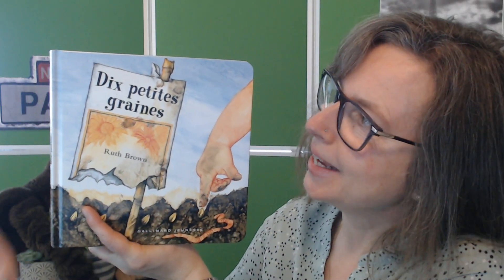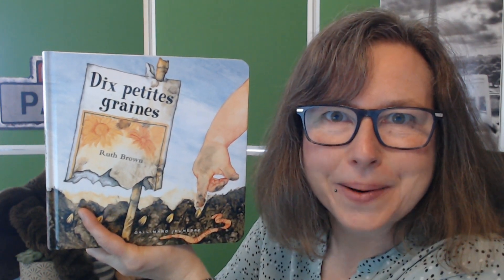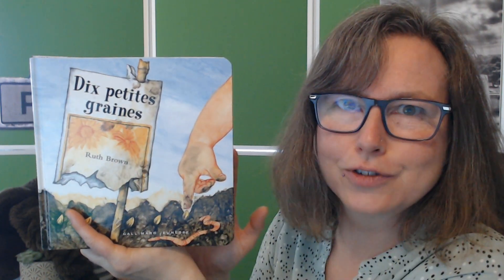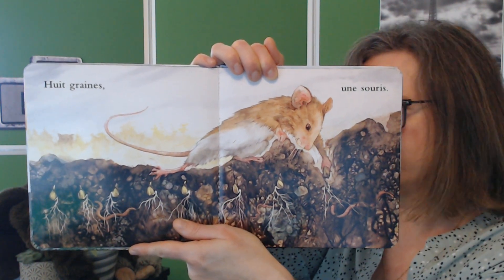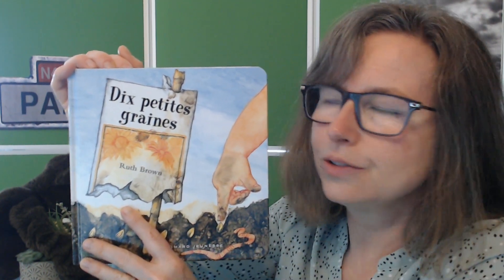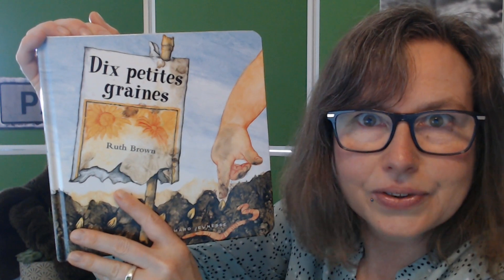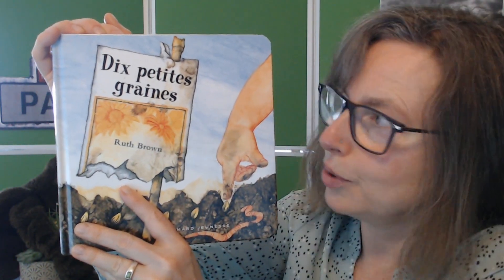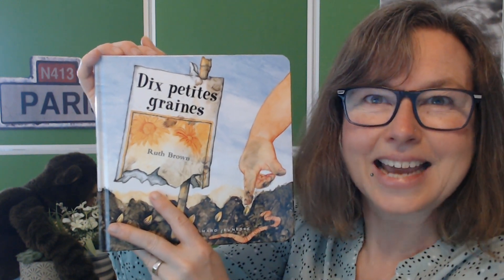Dix petites graines - French books for the primary classroom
Hi! I am Nathalie Paris, AKA the Geordie French Storyteller!